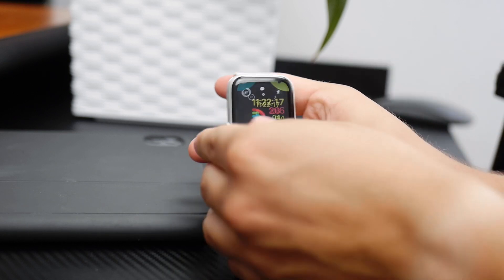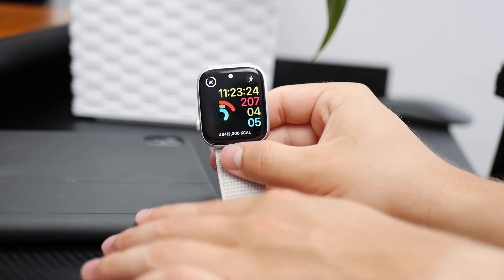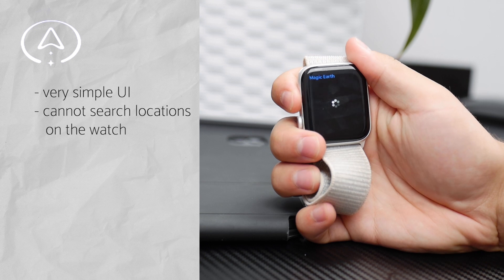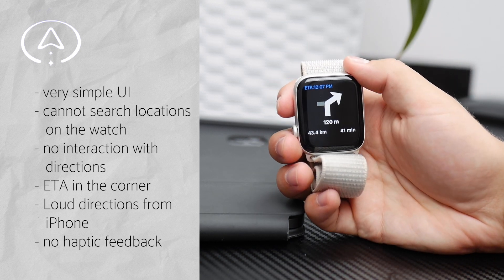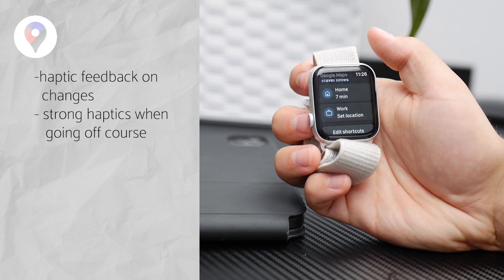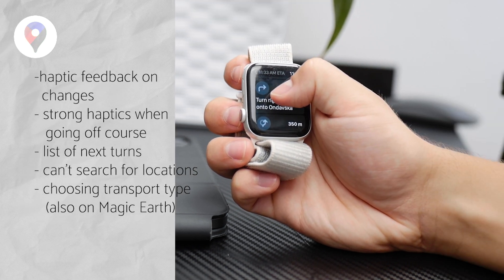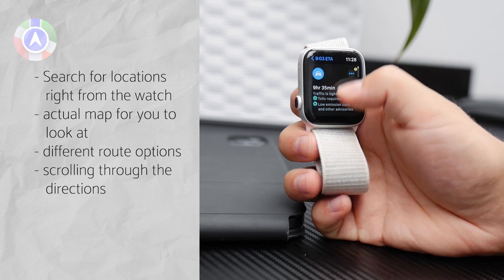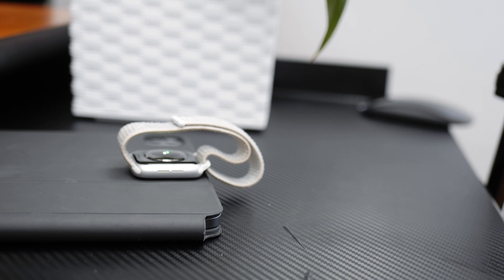How to Use Apple Watch Navigation (2022)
Here are the best options that you have if you want to use your Apple Watch as a navigation tool. I tried many apps, different routes and settings and here are the results that I have for you. I'm talking about the exact user experience when it comes to these available apps so let's take a look at it.

Hope the video provides you value.

Links
Magic Earth:
Apple Maps (are usually built in but to be sure..)

Timestamps:
0:00 Introduction
0:25 3 Usable options
0:40 Thoughts for navigation
1:28 Magic Earth
4:02 Google Maps
5:37 Apple Maps
7:03 Recap